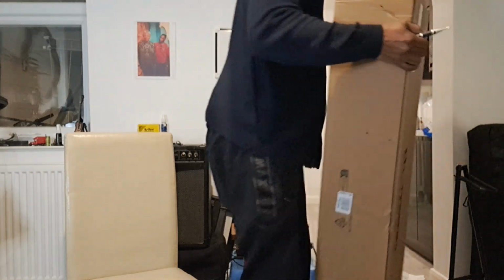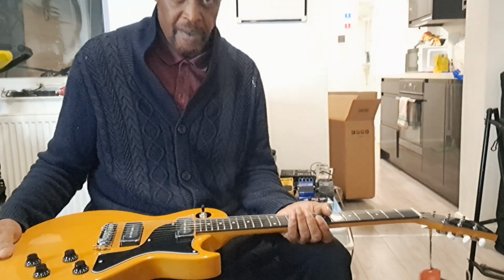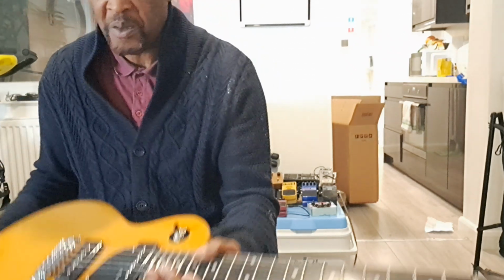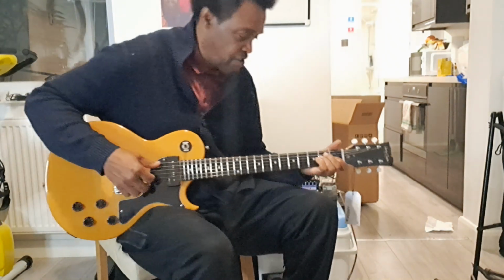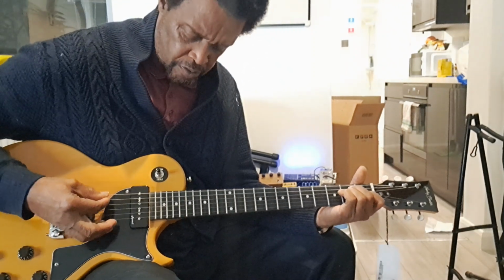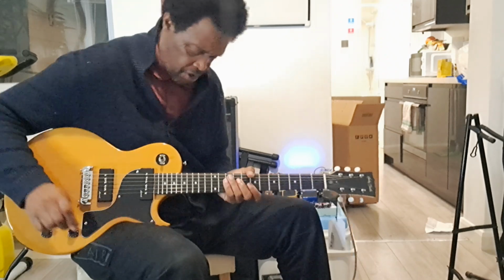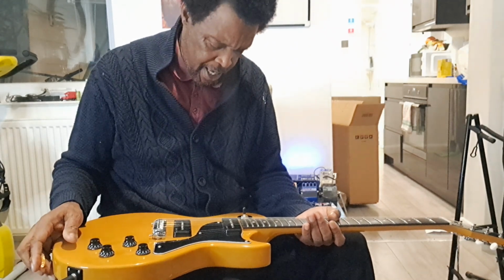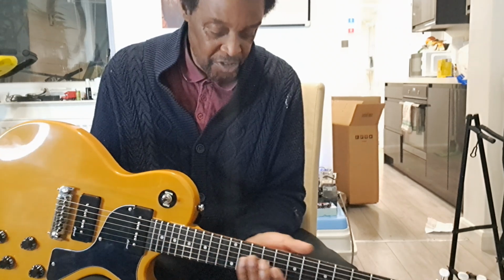SUCH AN OUTSTANDING GUITAR 😲 | Harley benton sc special TV Yellow unboxing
This is is meant to be the first impression of the Hb Sc tv yellow special to check the quality control and to give an honest opinon about the guitar, Just incase you are thnking of purchasing this particular model.
I intented to do a full review follow up video of this model very soon.